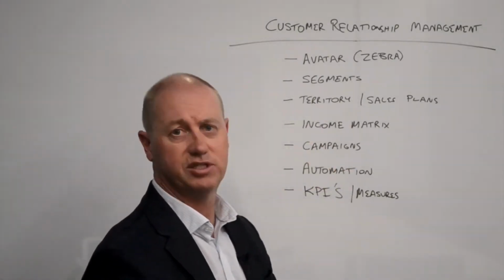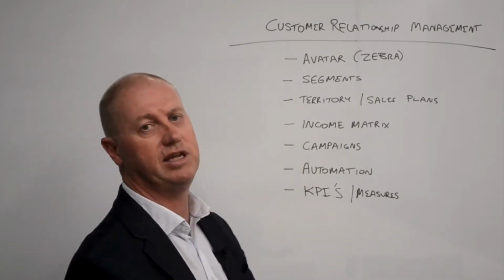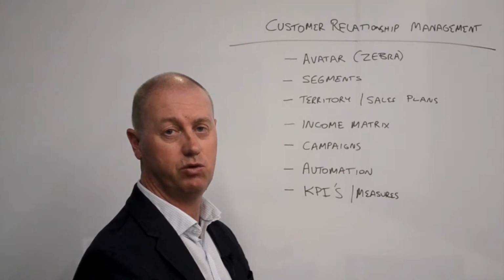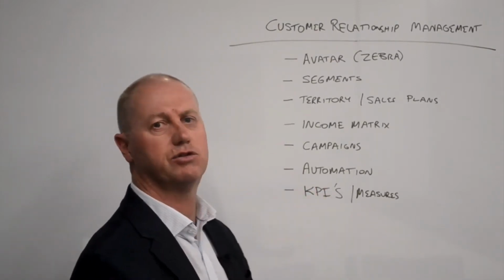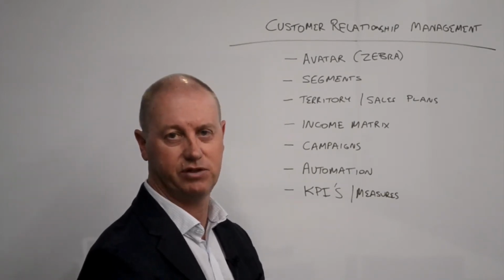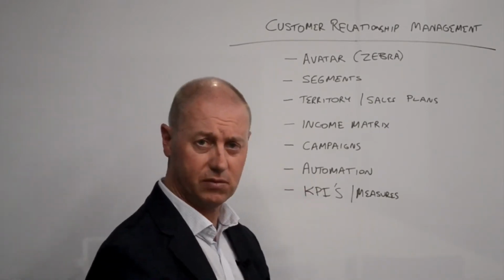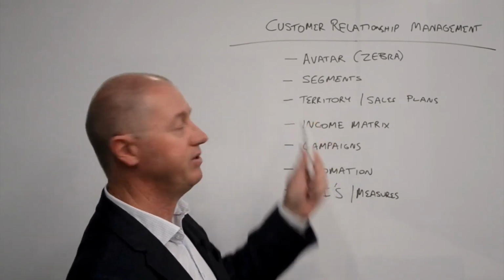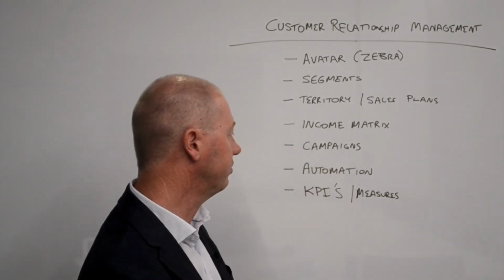How to Maximize your business Use of CRM Software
CRM best software click below link 🖇️